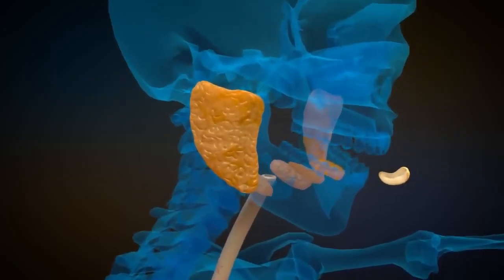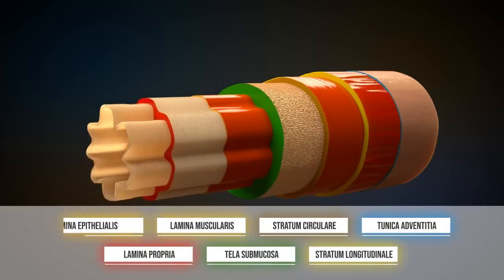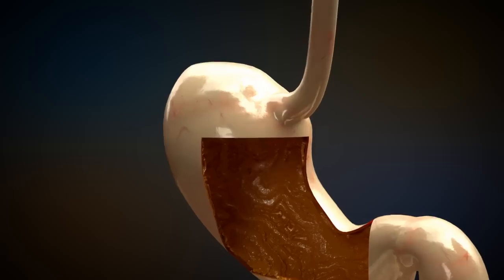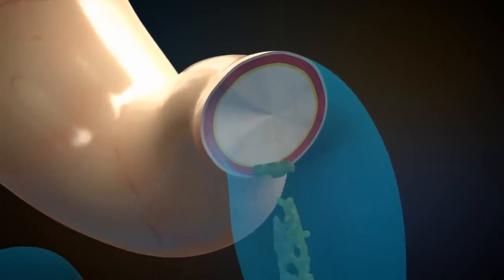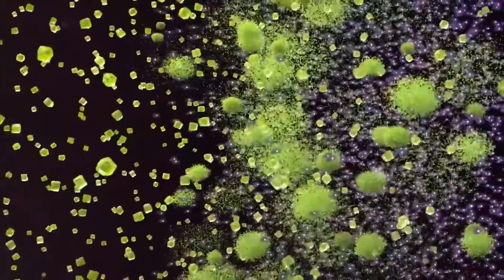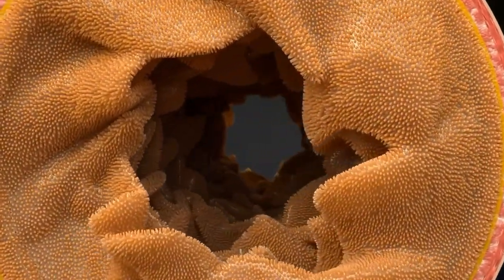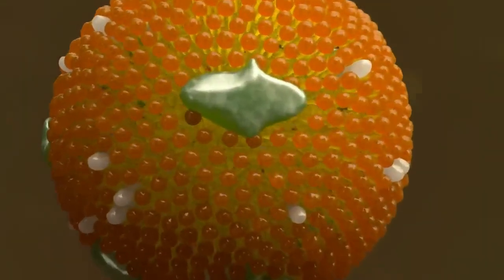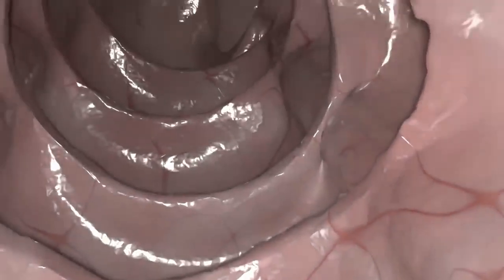Human digestive system